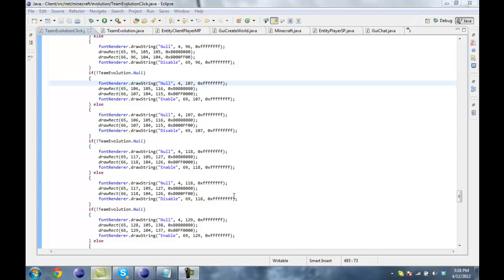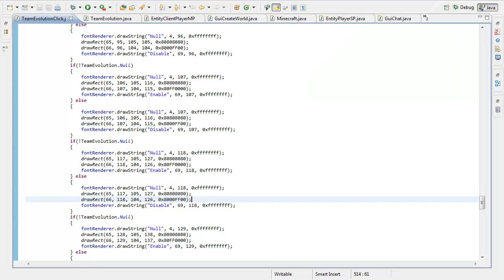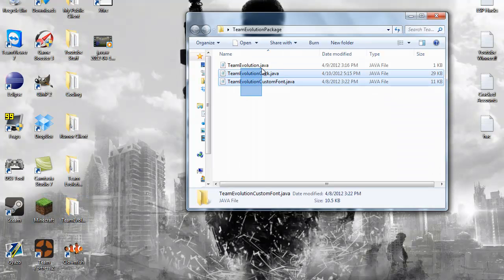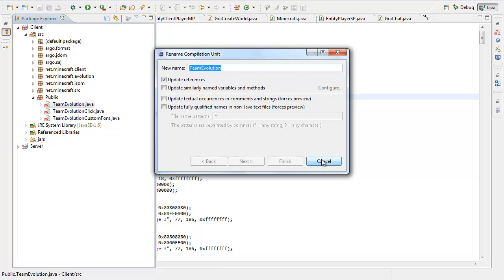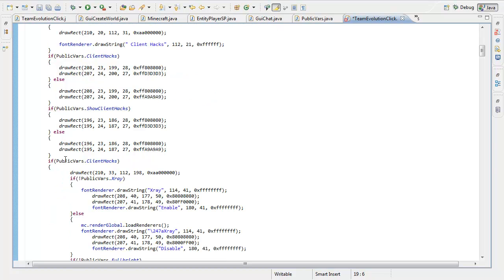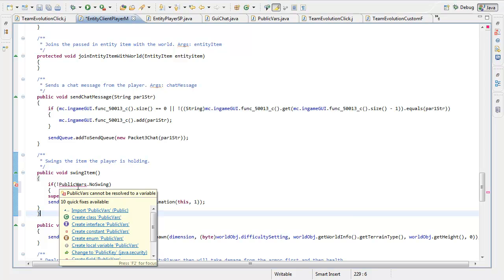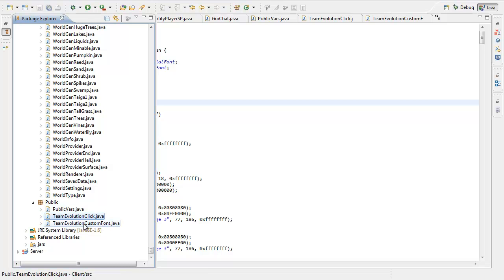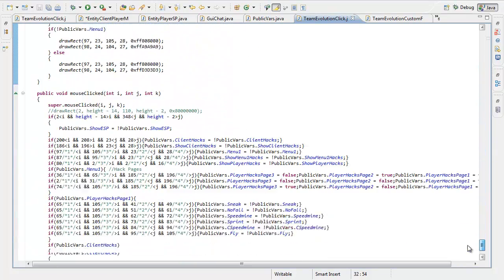Minecraft Clickable Gui RELEASE!! Coders must watch!